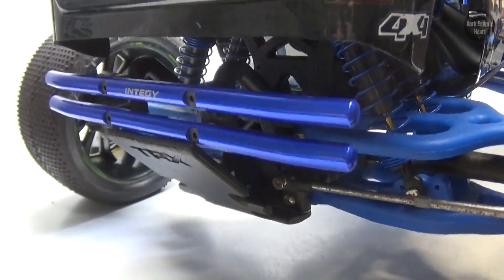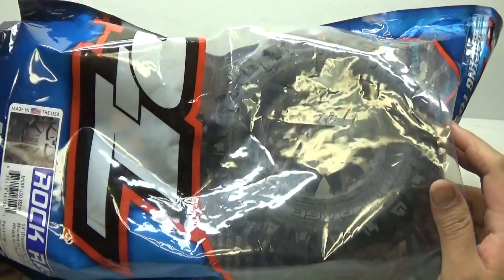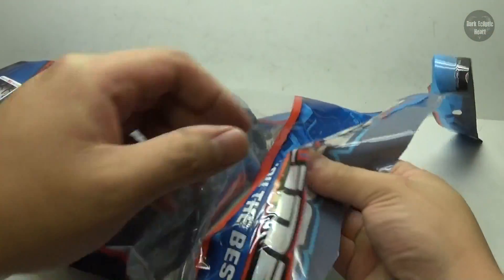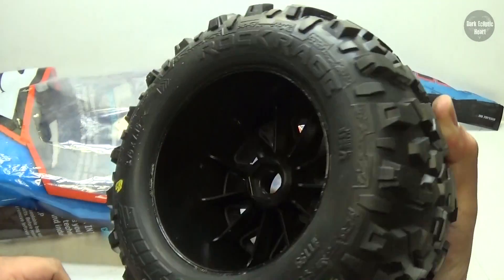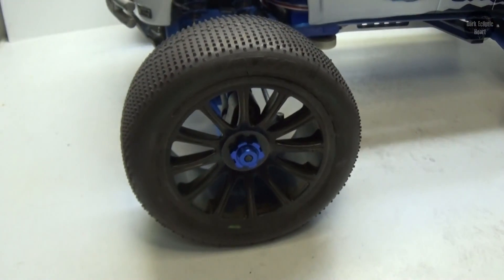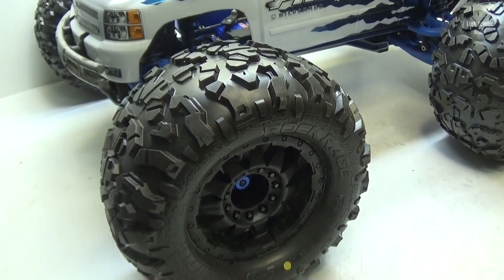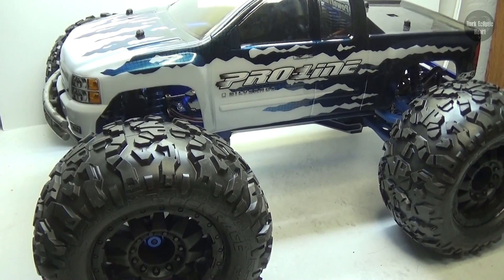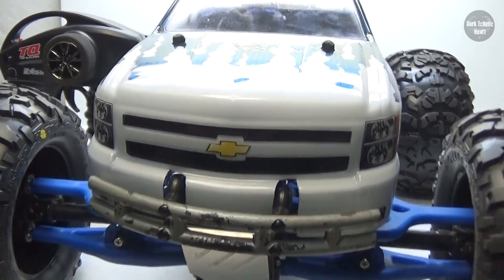Titan - T-Maxx 2.5 - Level 13 Upgrade - Rock Rage Tires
Upgrade : Pro-Line Rock Rage #1199-13 ($40x2)

Total Cost Of Upgrades I Spent So Far : $96.00